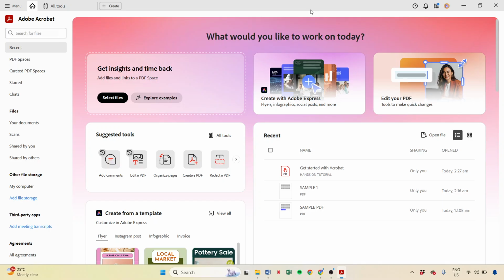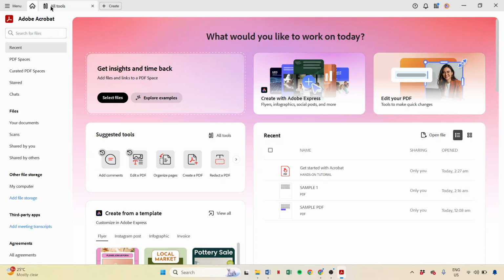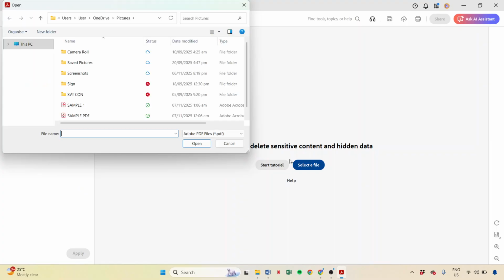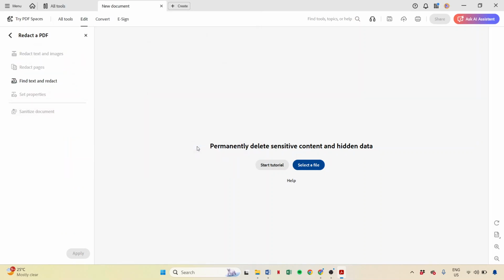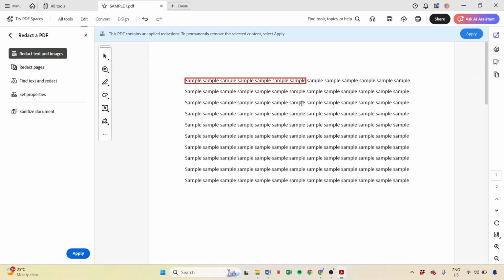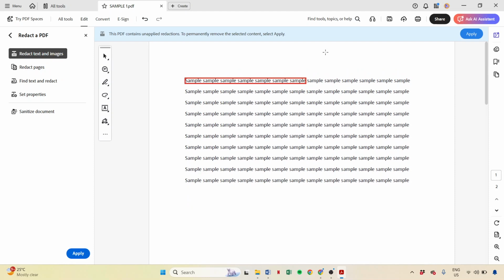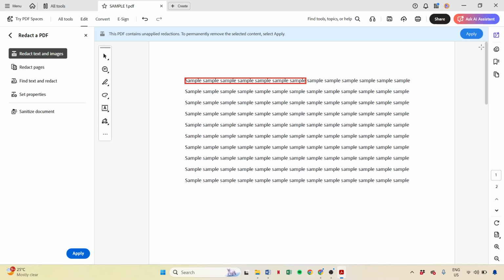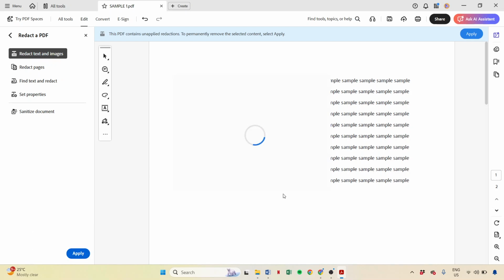How to Redact or Hide Text in PDFs | Acrobat Pro Guide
Need to protect sensitive information in your PDFs? 🔒 In this Acrobat Pro guide, we’ll show you how to redact or hide text in PDFs to keep your data secure. Whether you’re removing confidential details or masking personal information, this tutorial will walk you through the redaction tools and ensure your PDFs are safe to share.

🔑 In this video, you’ll learn:

How to redact text and images in Adobe Acrobat Pro

Step-by-step instructions for hiding or blacking out sensitive content

How to apply redaction securely and permanently to your PDFs

Tips for reviewing documents to ensure all confidential info is hidden properly

💡 Pro Tip: Always double-check your redacted PDFs to make sure no hidden text remains accessible before sharing!